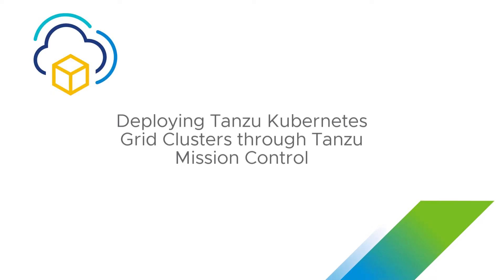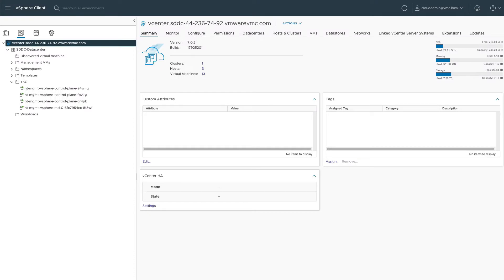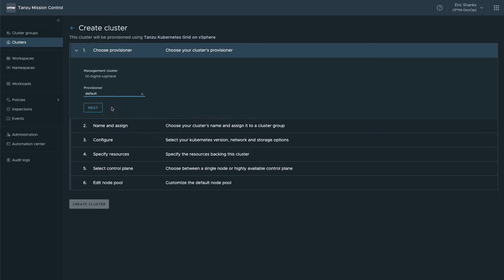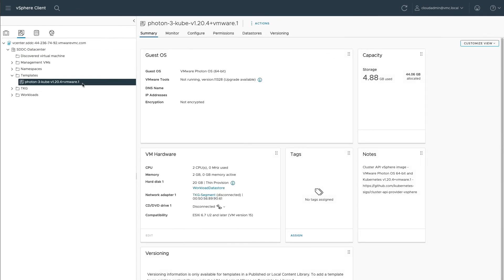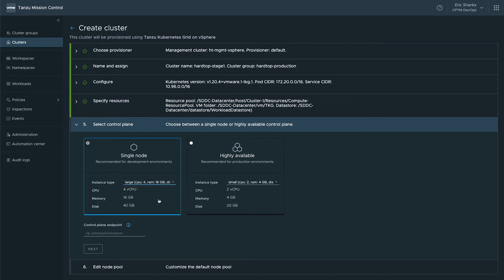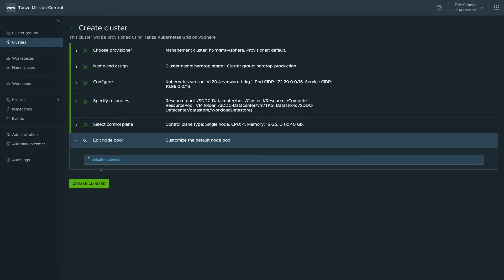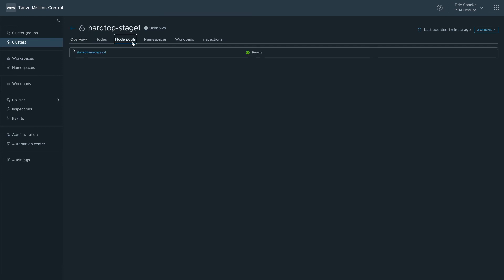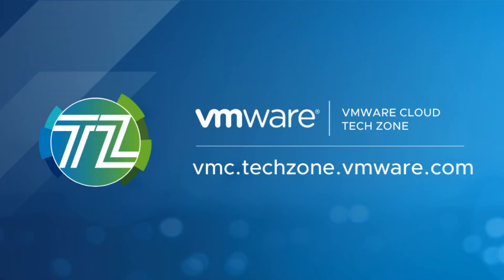Tanzu Kubernetes Clusters deployed through Tanzu Mission Control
In this video, we'll walk through the deployment of a Tanzu Kubernetes cluster through Tanzu Mission Control. TMC can manage the lifecycle and policy enforcement of different types of Kubernetes clusters across different cloud providers.